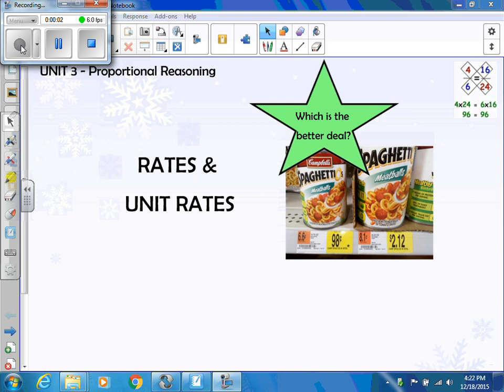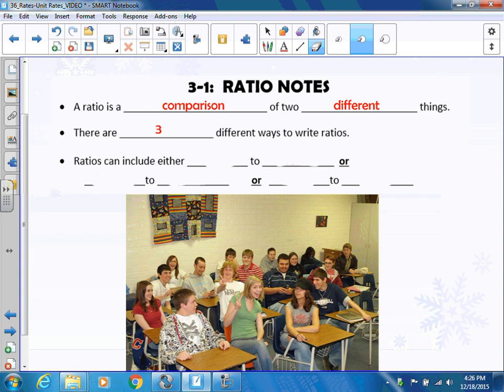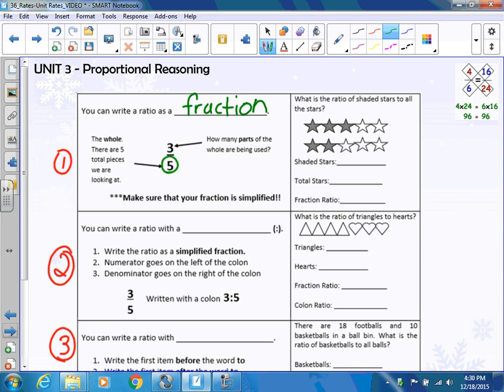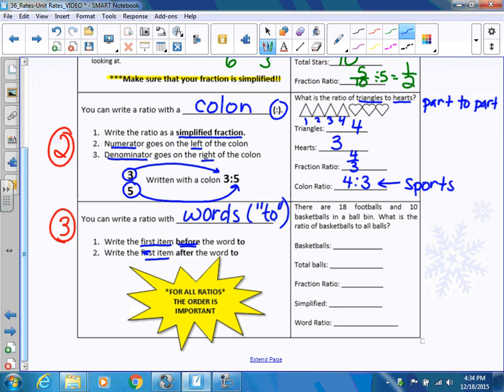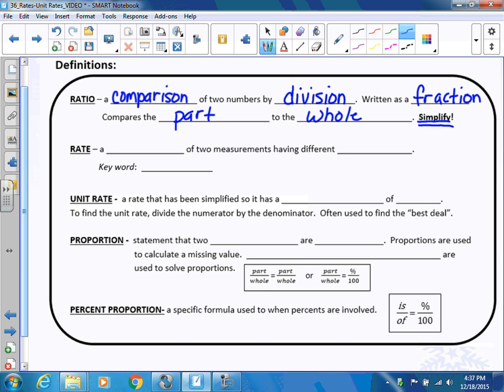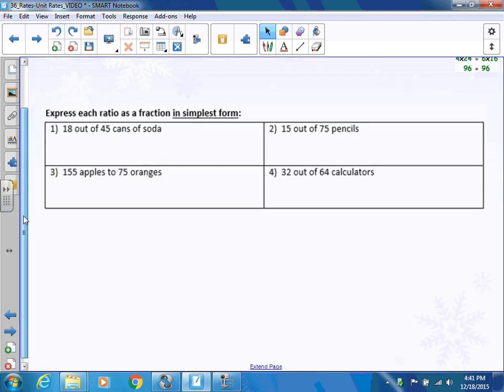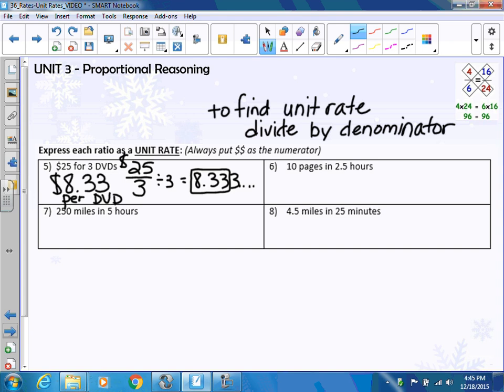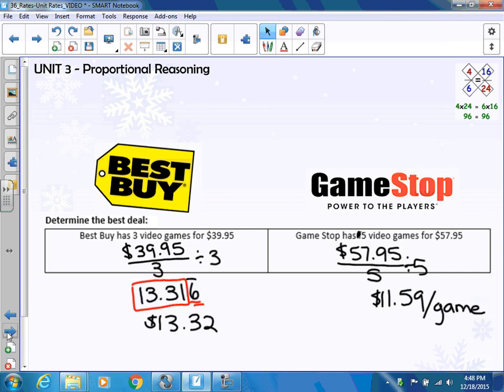Rates UnitRates VIDEO